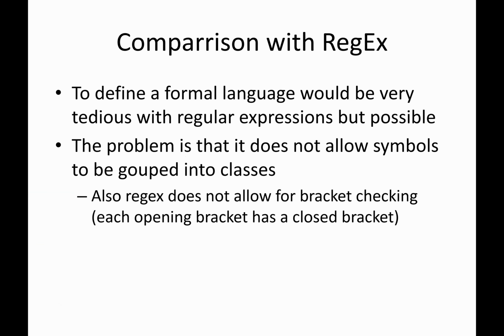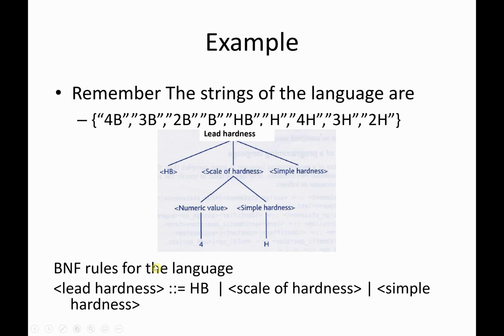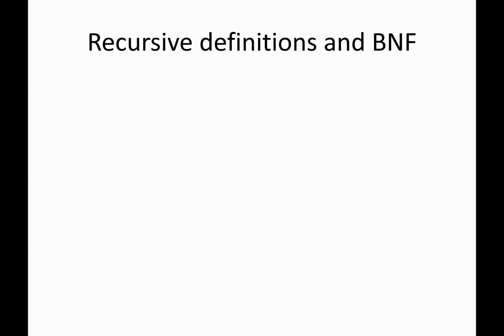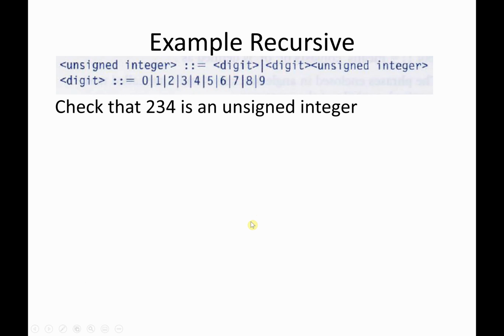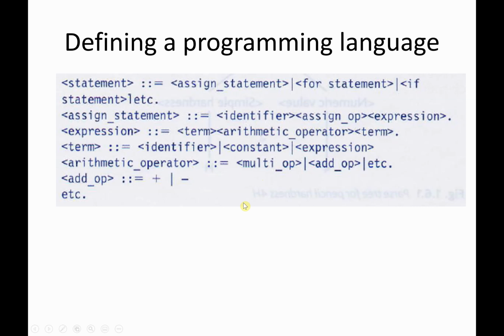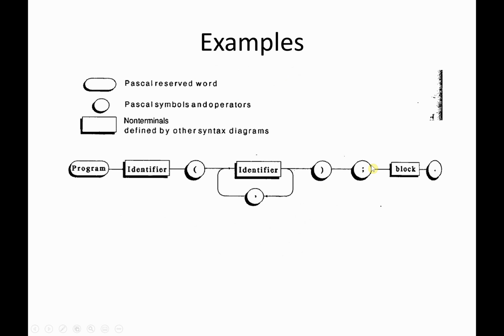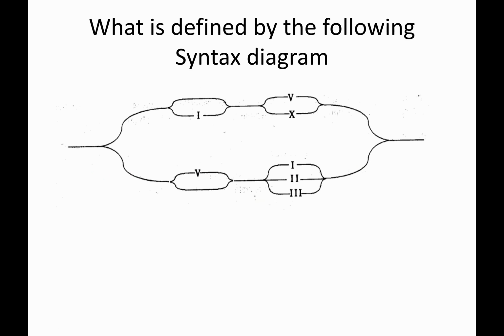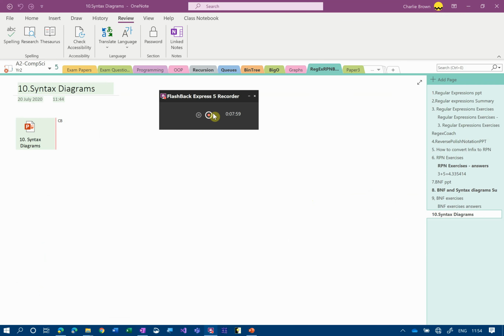BNF and Syntax Diagrams